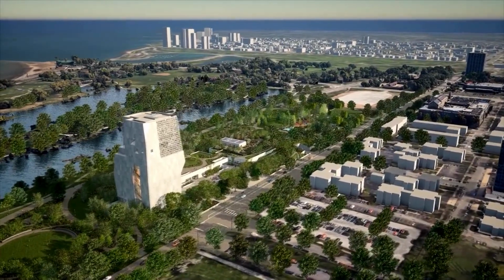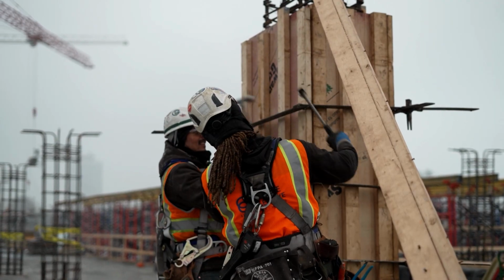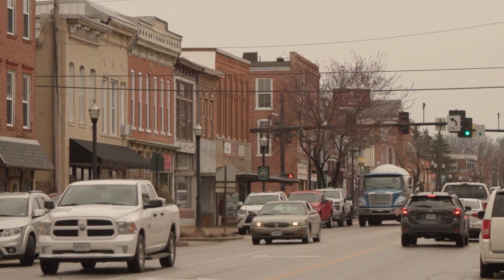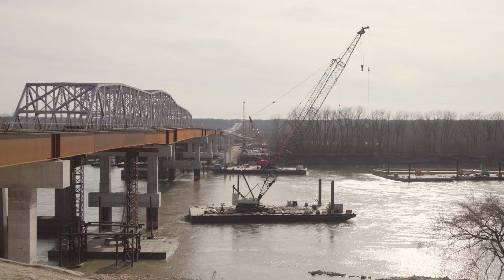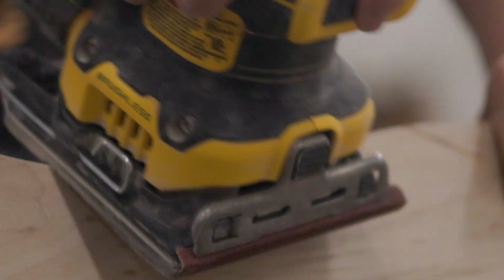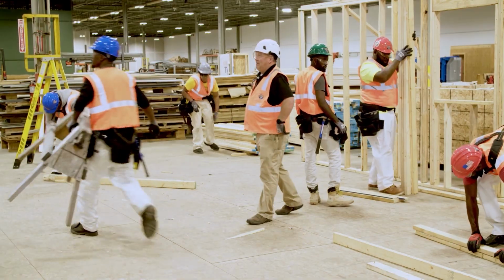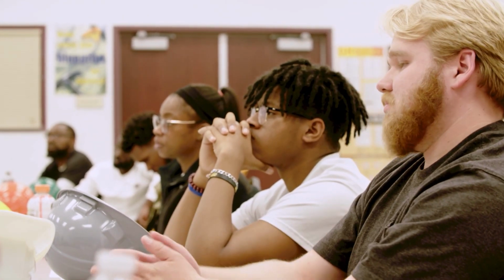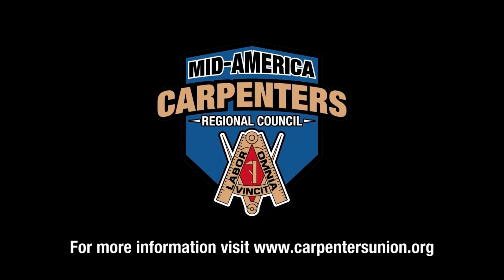Carpenters Build a Presidential Library + New Carpenter Training 2025 | Built To Last TV S8 E5 Video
Join host Mark Nilsson checking out Union Carpenters who are working on a presidential library, a major thoroughfare in Central Missouri and a new pre-apprenticeship program in St. Louis.
Check out the Built To Last website for more content from previous seasons

🔥NEW Season Coming Soon- Season 9 Episodes Drop July 12, 2025!

🦺 Looking to start a career in carpentry? Learn how you can join the Mid-America Carpenters Union

Give this episode a thumbs up if you enjoyed watching 👍